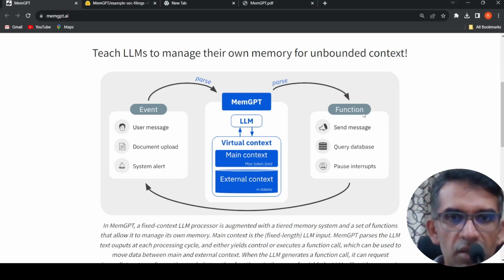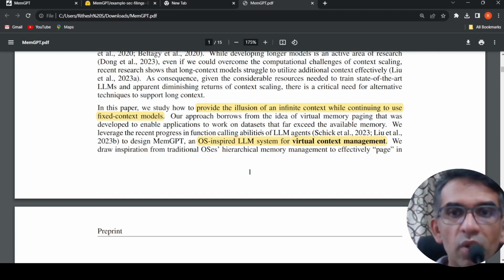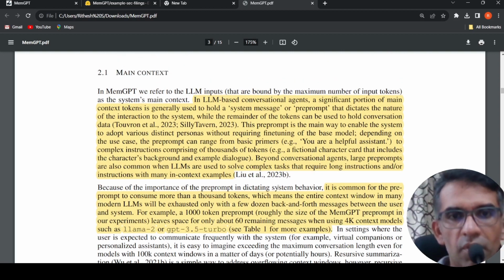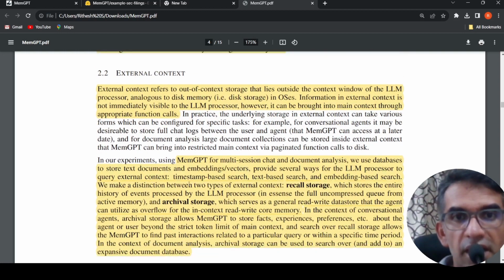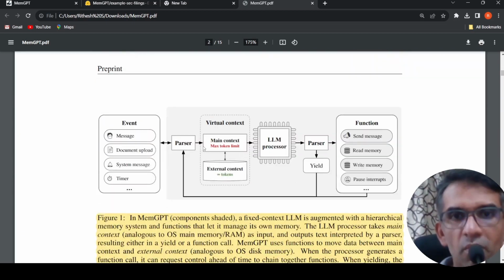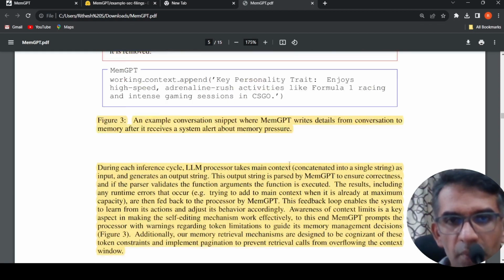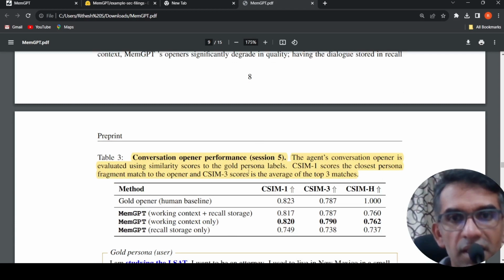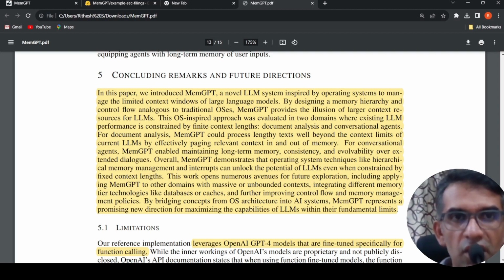MemGPT LLMs with Memory , LLMs as Operating System , Infinite Context ,Towards AGI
MemGPT (Memory-GPT), a system that intelligently manages different memory tiers in order to effectively provide extended context within the LLM’s limited context window, and utilizes interrupts to manage control flow between itself and the user. In MemGPT, a fixed-context LLM processor is augmented with a tiered memory system and a set of functions that allow it to manage its own memory. Main context is the (fixed-length) LLM input. MemGPT parses the LLM text ouputs at each processing cycle, and either yields control or executes a function call, which can be used to move data between main and external context. When the LLM generates a function call, it can request immediate return of execution to chain together functions. In the case of a yield, the LLM will not be run again until the next external event trigger (e.g. a user message or scheduled interrupt).